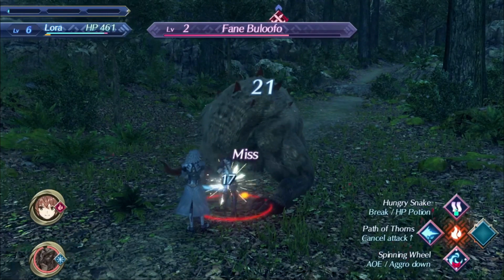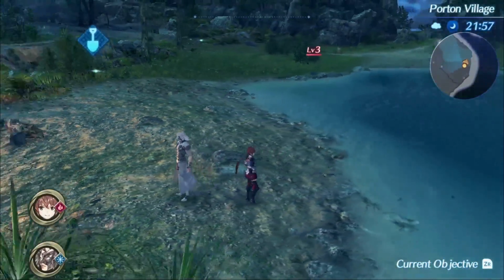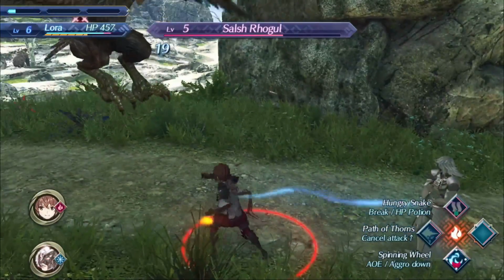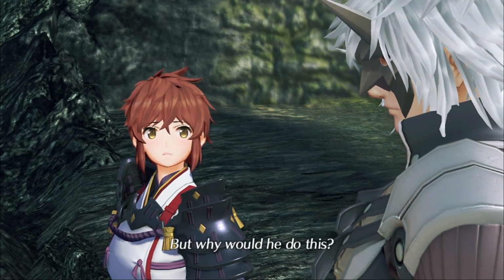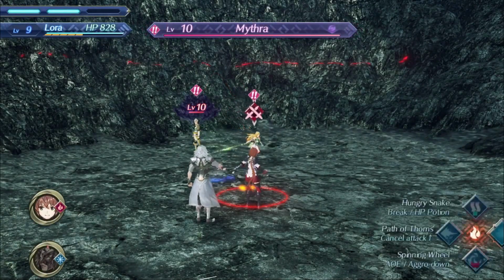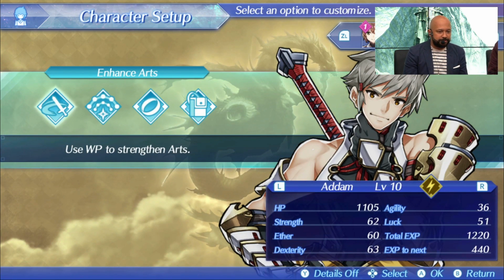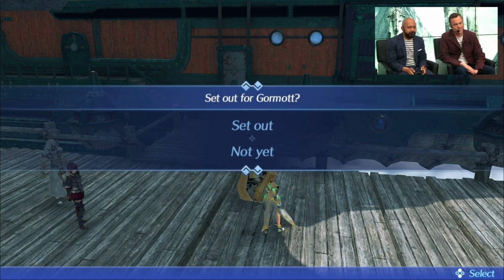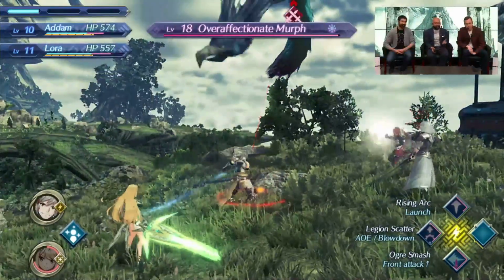Xenoblade Chronicles 2 Torna the Golden Country DLC Gameplay - NIntendo Treehouse E3 2018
►Nintendo ID/ PSN / Xbox Live: Cageccc /Switch: SW-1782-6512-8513
► No Commentary Gameplay Walkthrough by Xcagegame
►Game Informations :